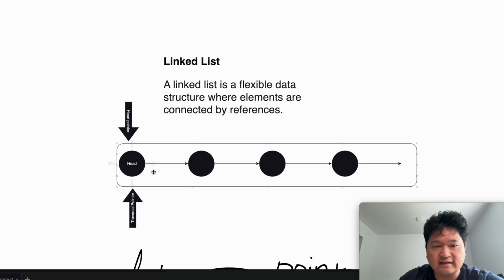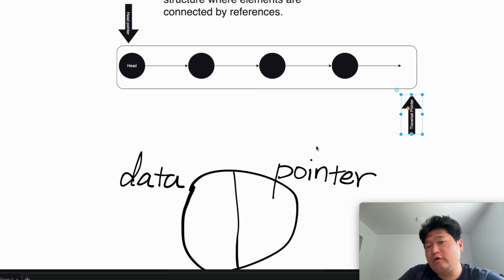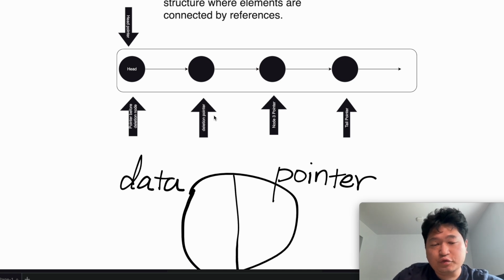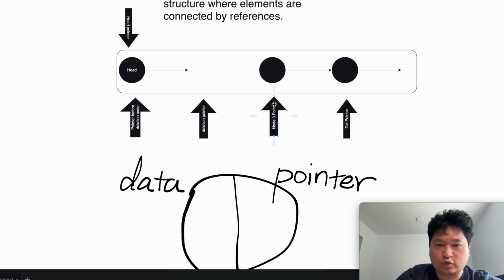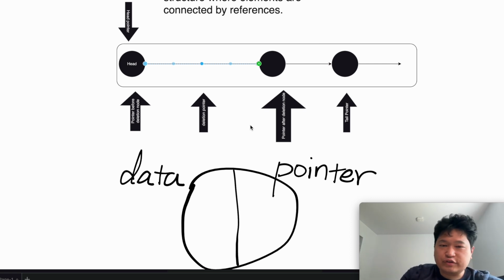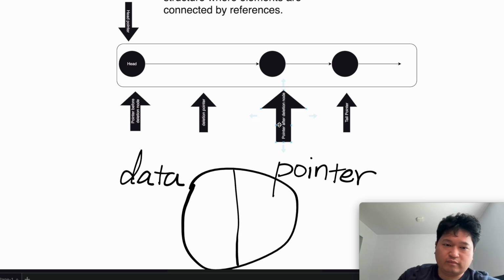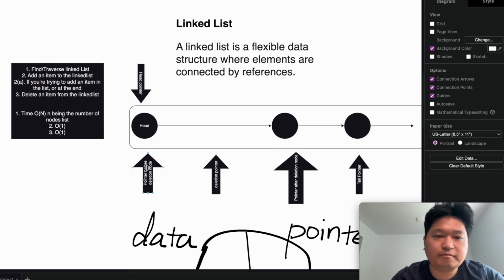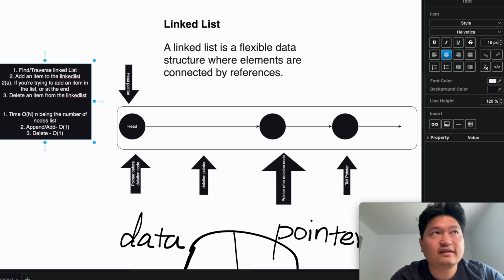Singly Linked List Operations (Traversal, Add, Delete) and Runtime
This video discusses Linked List (singly) 3 operations in details:
1. traverse the elements in a linked list
2. add an element in a linked list
3. delete an element in a linked list
4. runtime to add: O(1), constant
5. runtime to delete: O(1), constant